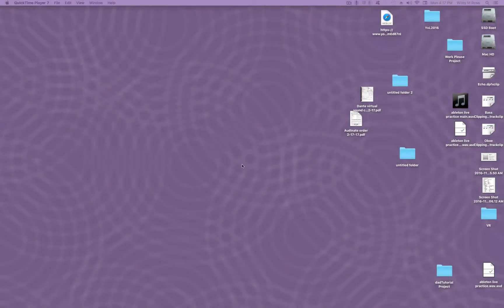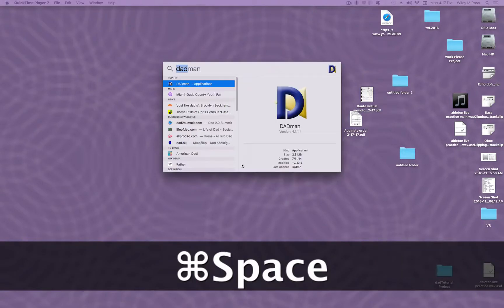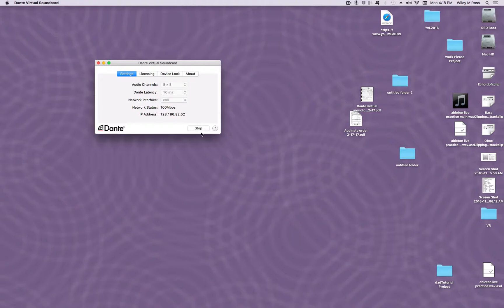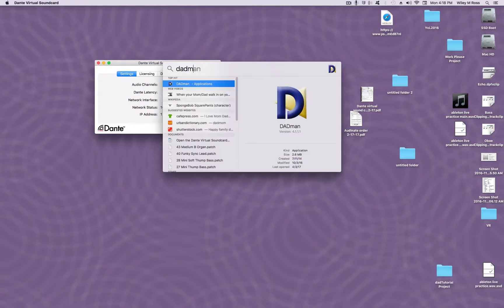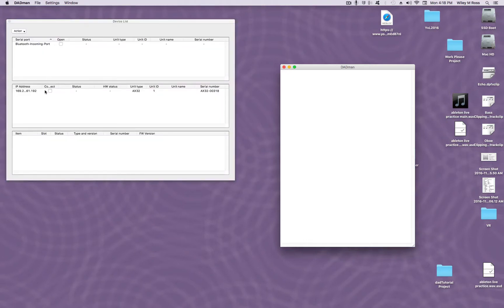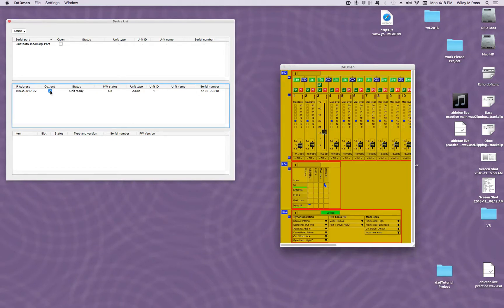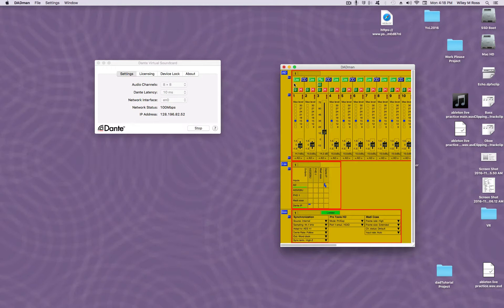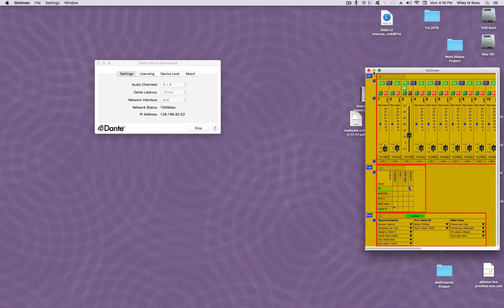DADman Setup Pt 1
Zach Corvera and Jay Capparelli teach you how to use the DADMAN software to connect and remotely control the DAD AX-32. This is part 1.